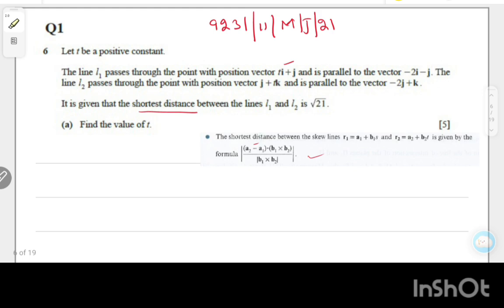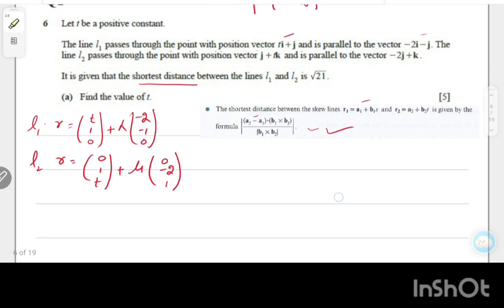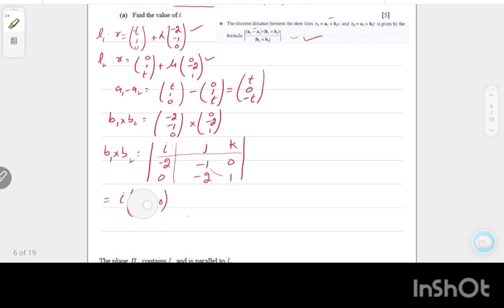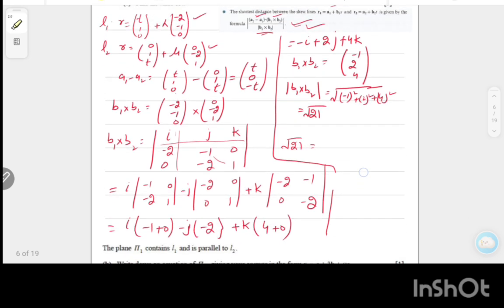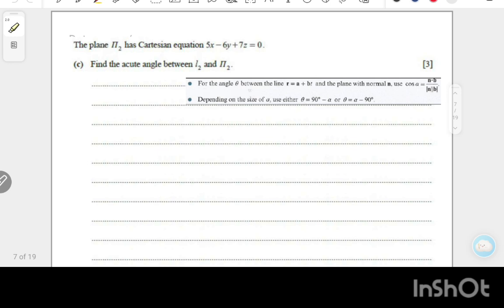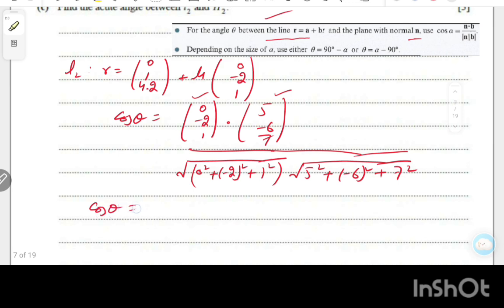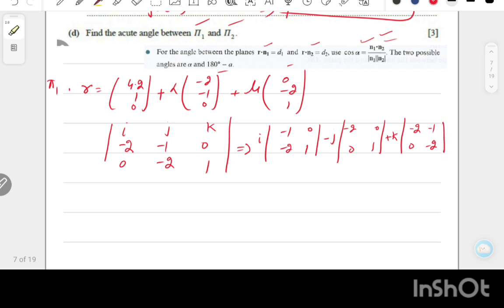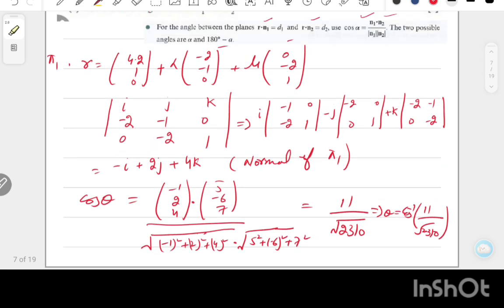Vector shortest distance between lines 9231/11/m/j/21